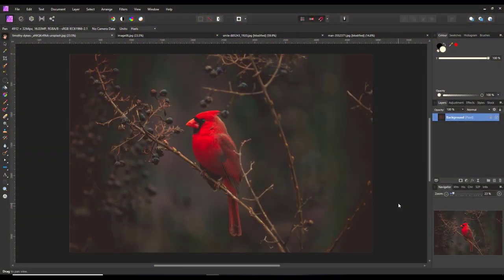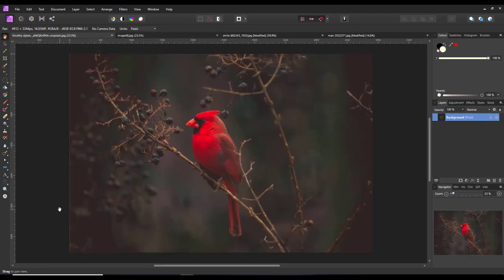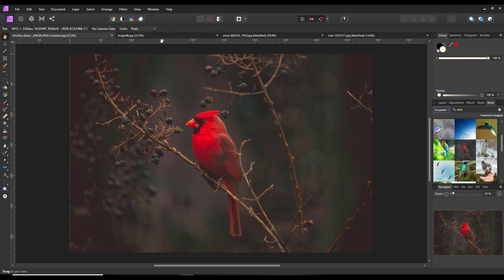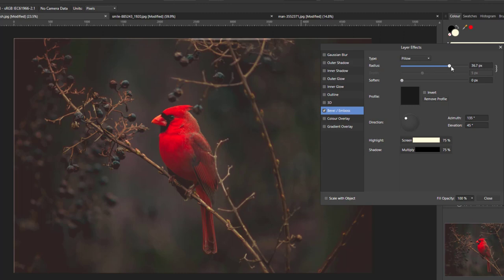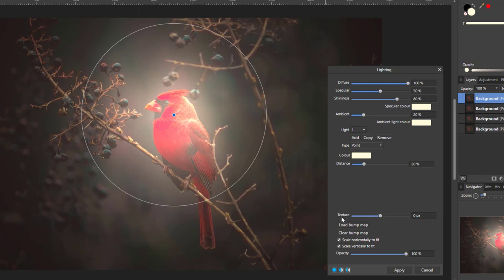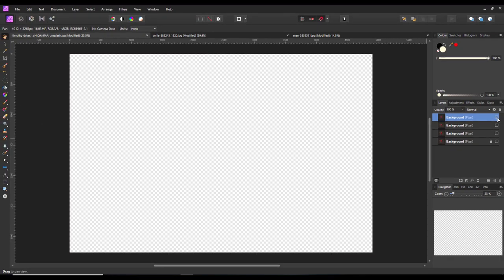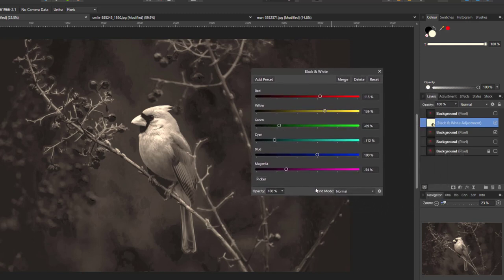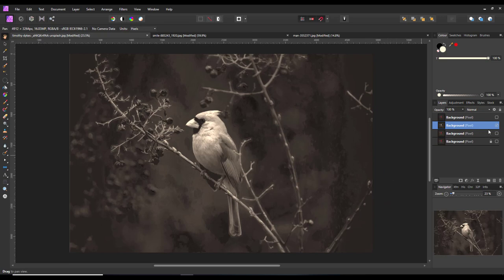Affinity Photo - Emboss with Lighting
This tutorial looks at giving an embossed look to a photograph, using the Lighting Filter. It will not work on all images and results will depend on the type of filter used and other settings you may alter. That said it is just a bit of fun and a new way to affect your images.